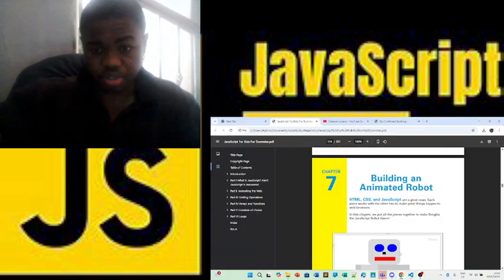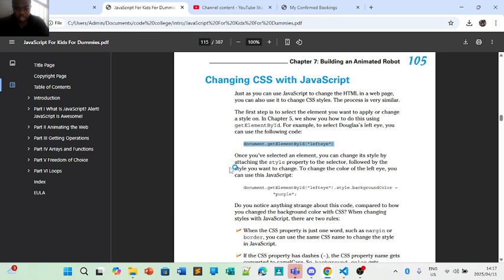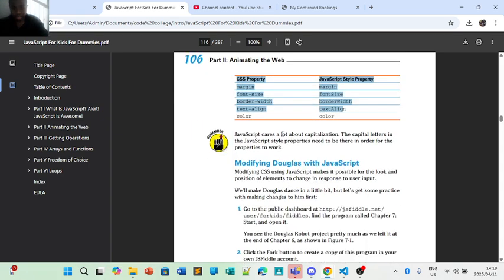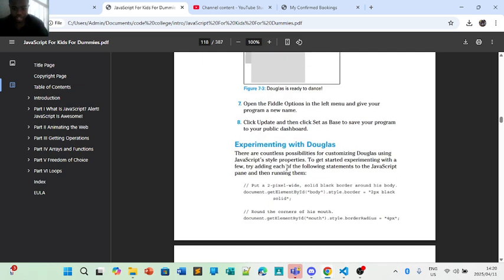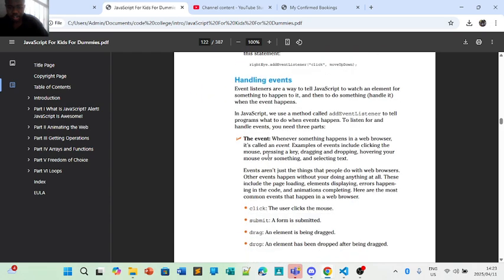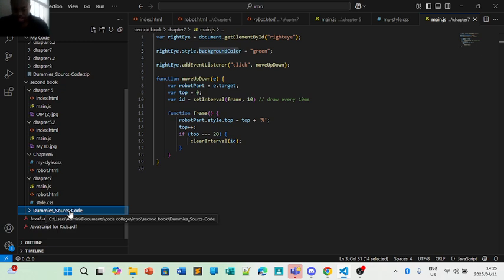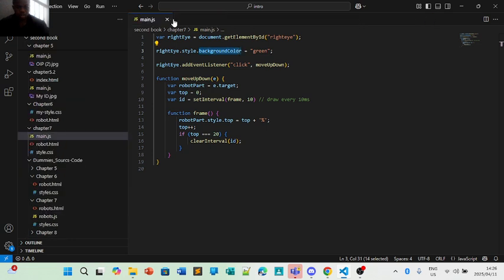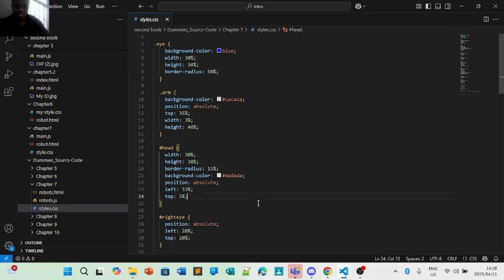Javascript For Kids (For Dummies): Part III (Chapter Seven)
HTML, CSS, and JavaScript are a great team. Each
piece works with the other two to make great things happen in
web browsers.
In this chapter, we put all the pieces together to make Douglas
the JavaScript Robot dance!
Changing CSS with JavaScript
Just as you can use JavaScript to change the HTML in a web page,
you can also use it to change CSS styles. The process is very similar.
The first step is to select the element you want to apply or change
a style on. In Chapter 5, we show you how to do this using
getElementById. For example, to select Douglas’s left eye, you
can use the following code:
document.getElementById("lefteye")
Once you’ve selected an element, you can change its style by
attaching the style property to the selector, followed by the
style you want to change. To change the color of the left eye, you
can use this JavaScript:
document.getElementById("lefteye").style.backgroundColor =
"purple";
Do you notice anything strange about this code, compared to how
you changed the background color with CSS? When changing
styles with JavaScript, there are two rules:
✓ When the CSS property is just one word, such as margin or
border, you can use the same CSS name to change the style
in JavaScript.
✓ If the CSS property has dashes (‐), the CSS property name gets
converted to camelCase. So, background‐color gets
changed to backgroundColor.